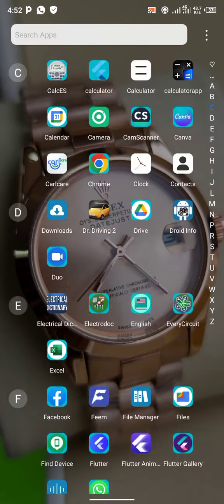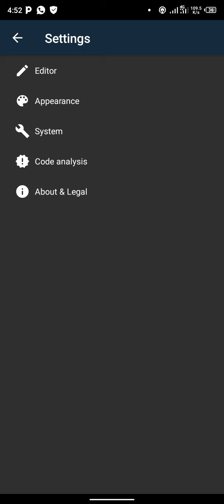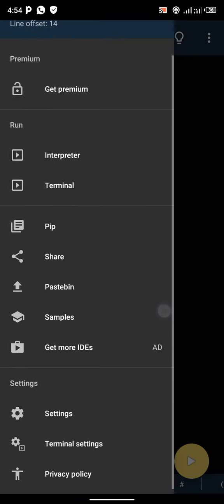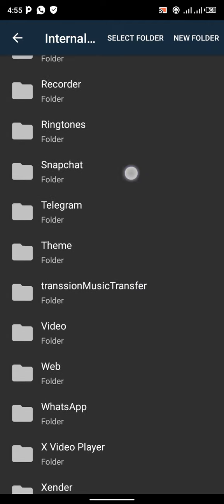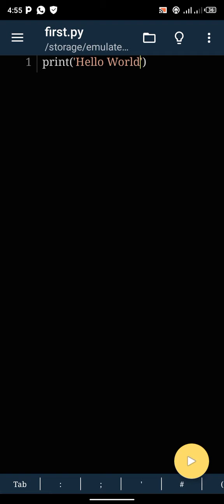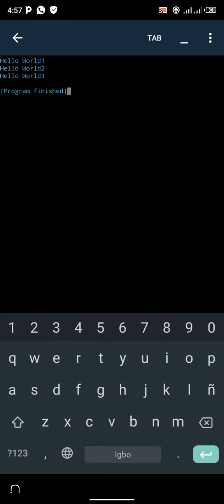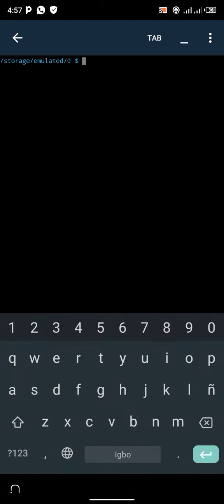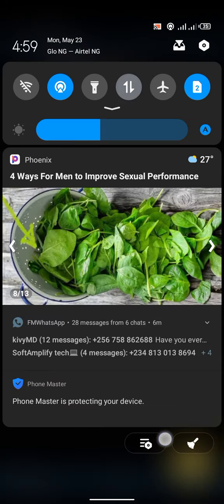Python on phones python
Sillu 3.0